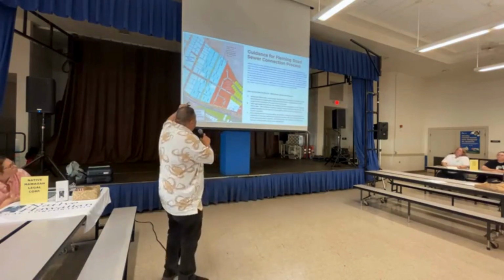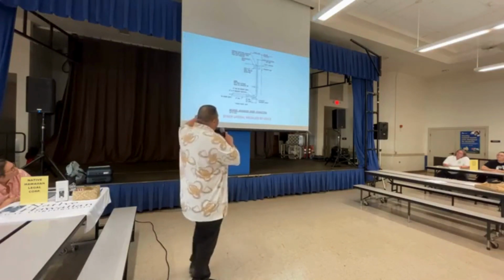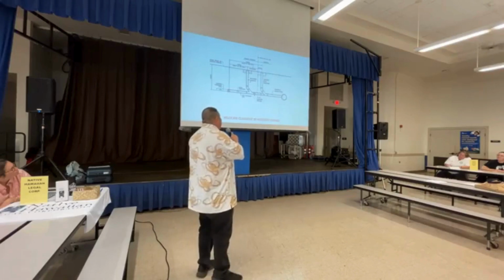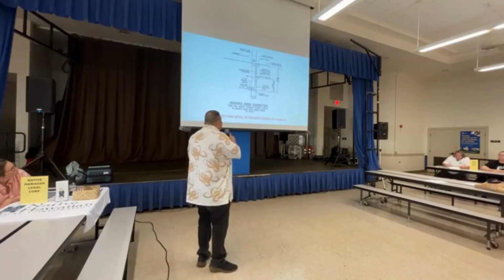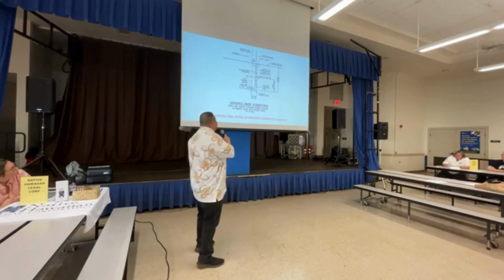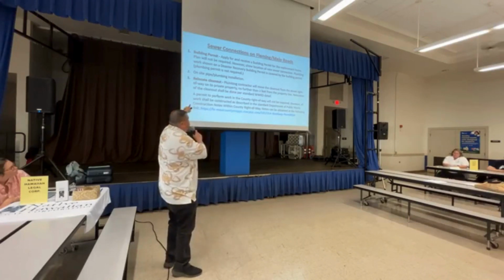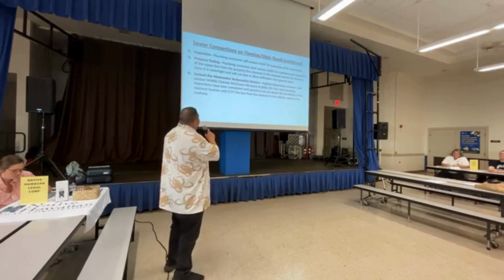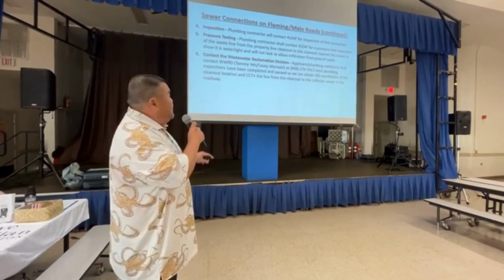Guidance for Fleming Road Sewer Connection Process presentation, June 4, 2025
Department of Environmental Management Director Shayne Agawa presents on guidance for residents of Fleming Road on the process for tying into the new Fleming Road sewer line. Presentation given at the June 4, 2025, Lahaina Community Meeting held at Lahaina Intermediate School cafeteria. To view the full video and slide deck from this community meeting and other past meetings,